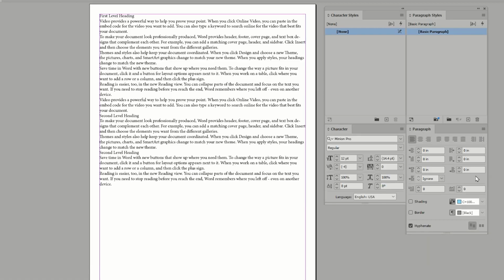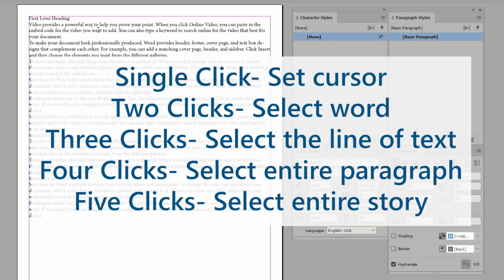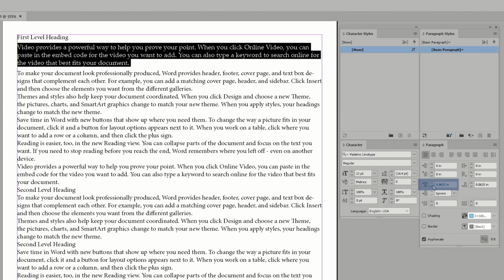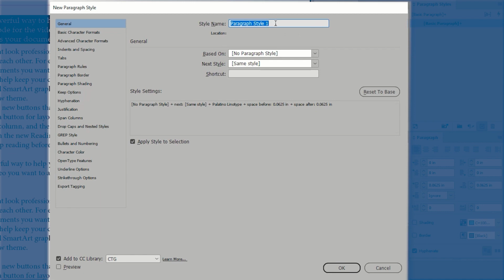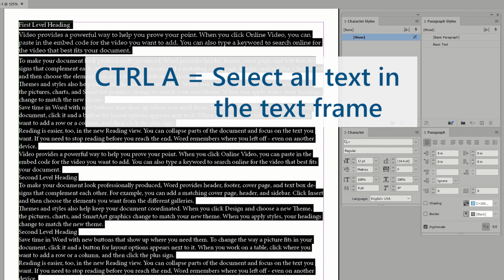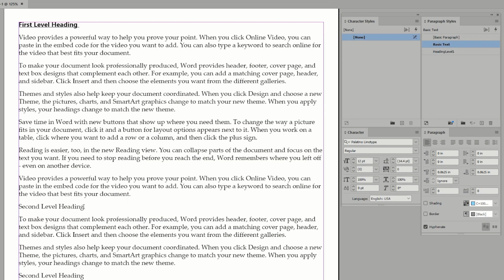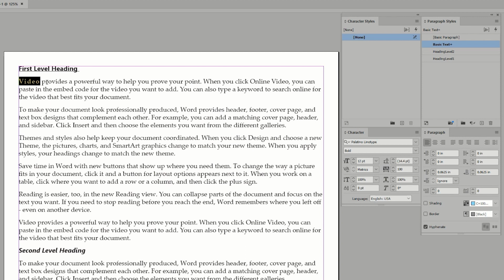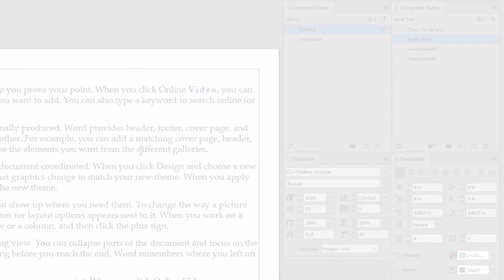Creating Text Styles in Adobe InDesign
Stop wasting time going through individual text boxes to get them to all fit your brand! Use Styles to easily keep all your text formatting consistent; extremely helpful for larger publications.